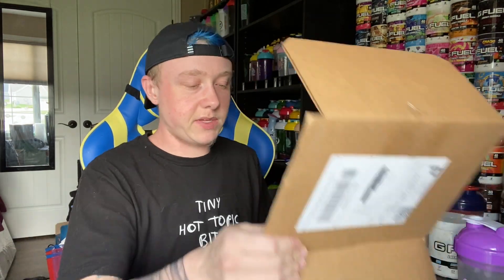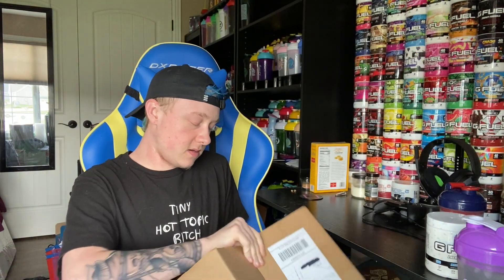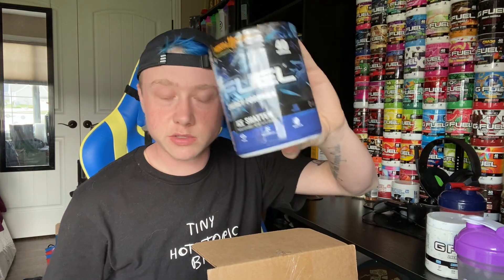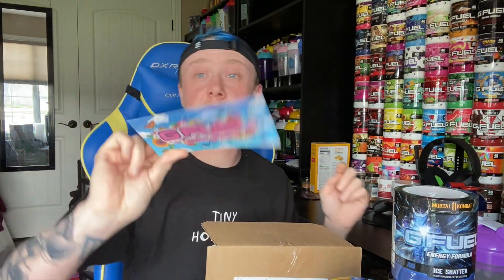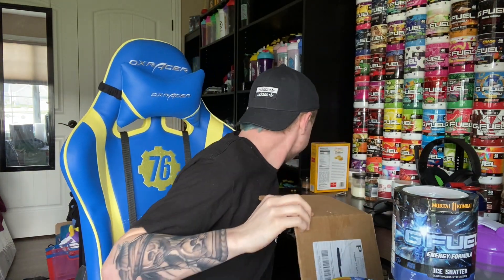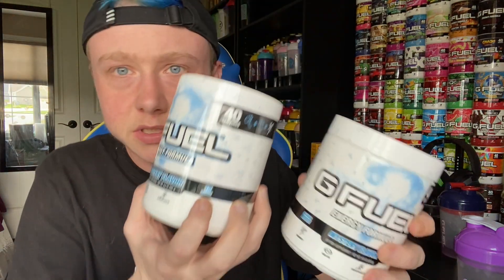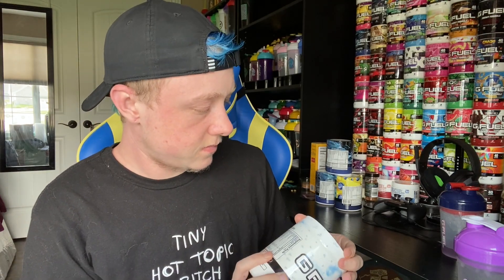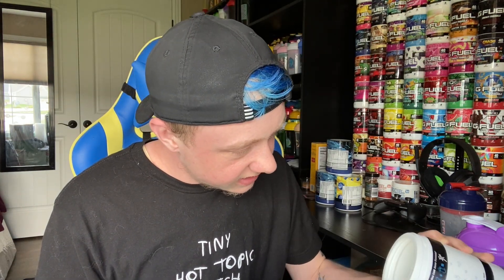GFUEL’S NEW “MYSTERY FLAVOR” FORMULA TASTE TEST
Checking out Mystery Flavor’s new formula!